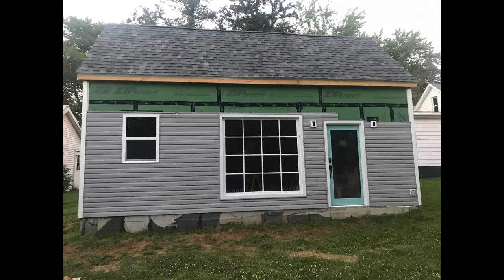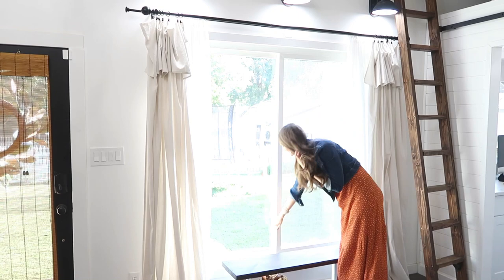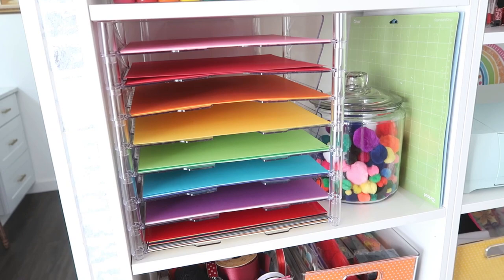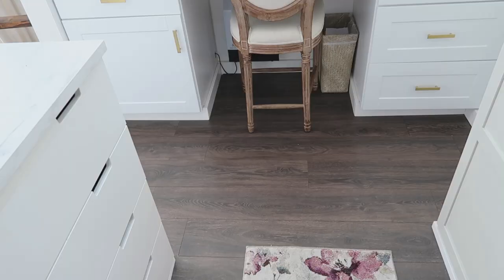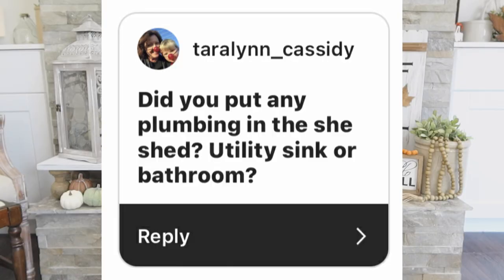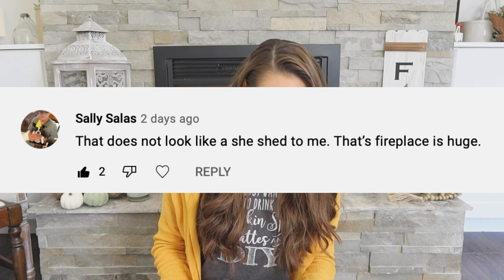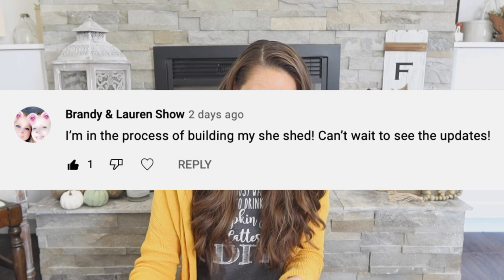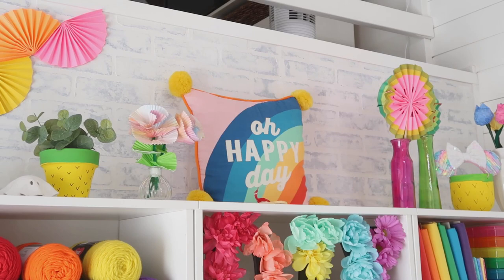DREAM Tiny House with Hidden Secrets inside! (only 300 sq ft!) FULL TOUR of my She Shed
Revealing all the incredible details about my tiny home.  Whether you call it a She Shed, cottage, or tiny home, there is much more room then you would think inside this 300 sq ft space!  Me and my husband built this beautiful thing nearly by ourselves.  If we can do it, anyone can!  I hope. you find some inspiration from this tour!

BECOME A MEMBER and join my monthly LIVE online craft nights!

Storage Units from IKEA:
BRIMNES Shelves
TORNVIKEN Island